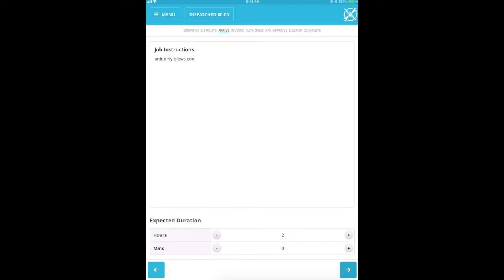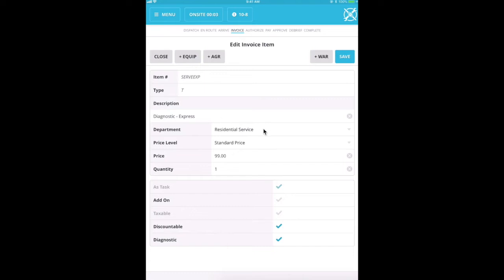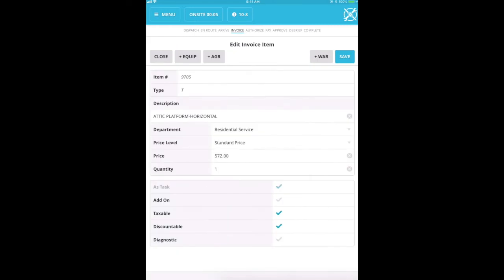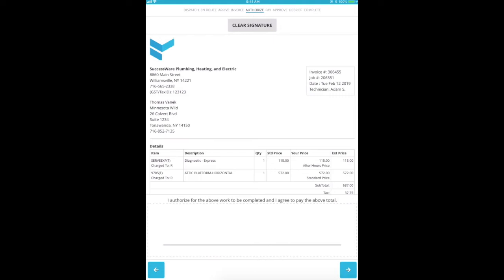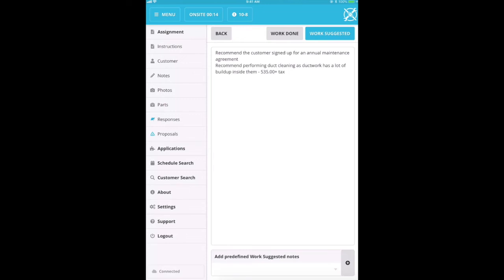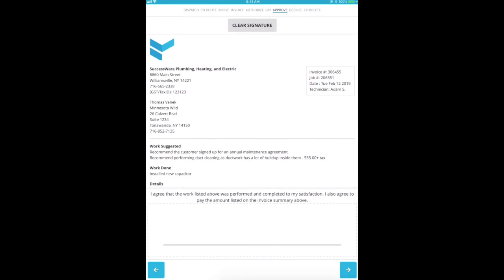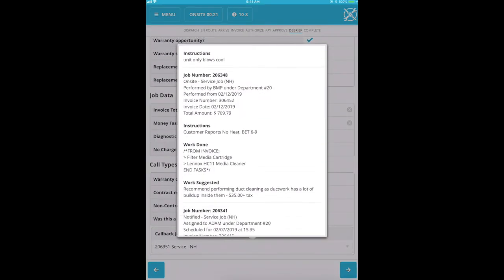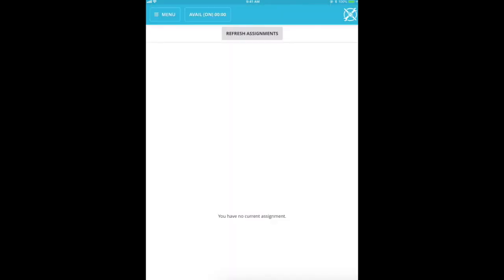SWRemote 4 0 - Invoicing, taking payment and completing your call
Learn about adding items to your invoice in SWRemote,  add job notes, take payment and complete the job in SWRemote.